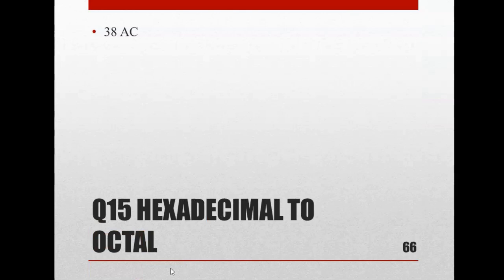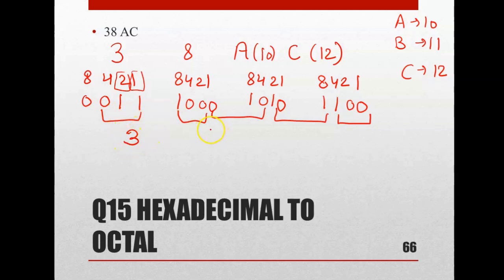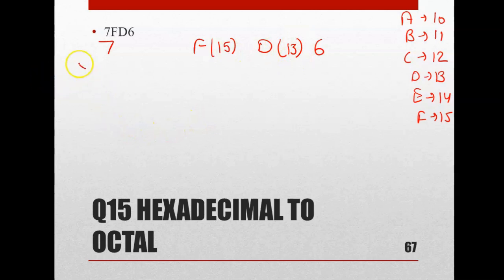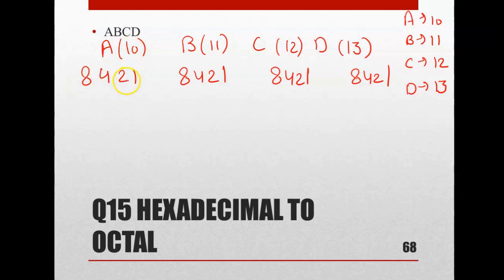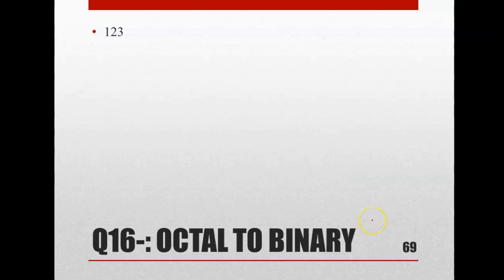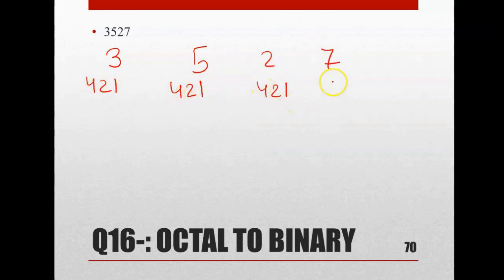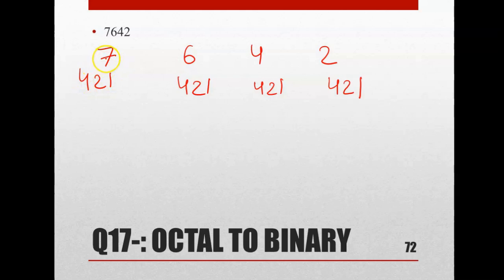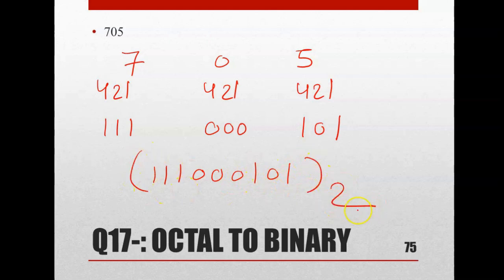Class 11 | Data Representation | Type B | Ques. 15-17